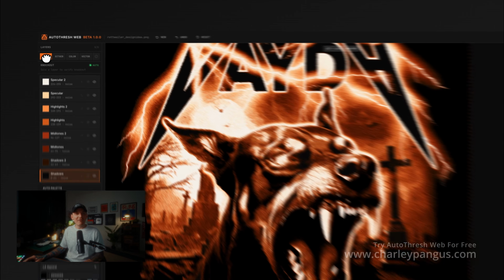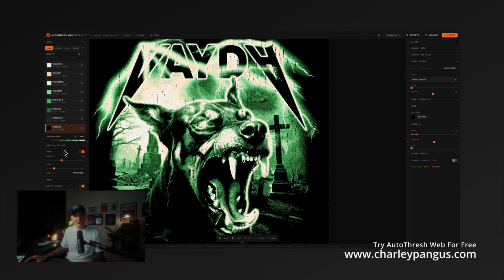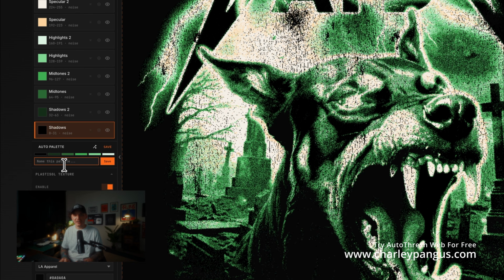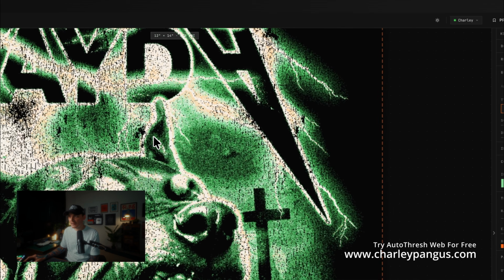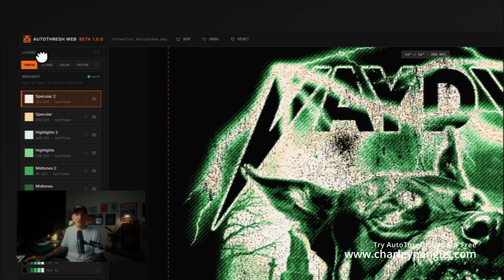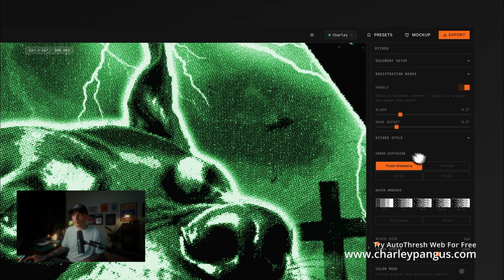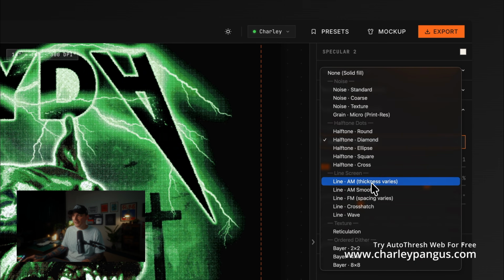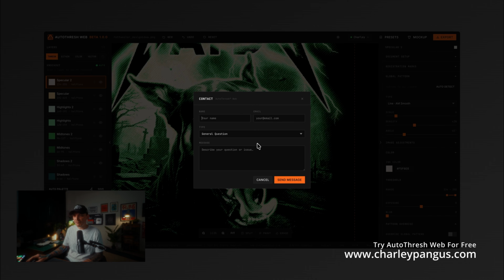Merch Designers Dreamed Of This Tool! AutoThresh Web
This Pro Merch Design Tool Works In Your Browser  - Introducing AutoThresh Web

What is AutoThresh™ Web?

AutoThresh™ Web brings professional-grade color separation to any device, anywhere, powered by the proven AutoThresh® Engine. Upload your artwork and create print-ready separations in seconds, whether you're producing spot color prints, preparing photorealistic DTG artwork, or converting logos into clean vector paths.

With powerful Threshold, Dither, Vector, and CMYK separation modes, smart background removal, live fabric preview, and multi-format export (PNG, PSD, PDF, TIFF, and SVG), AutoThresh™ Web gives you everything you need to create production-ready separations from any browser.

Save your favorite presets, generate harmonious color palettes with one click, preview your design on fabric in real time, and export press-ready files with registration marks included—every time.

Part of the Growing AutoThresh™ Lineup
AutoThresh™ Web is the next step in the AutoThresh ecosystem. Built on the same trusted AutoThresh® Engine, it expands the lineup beyond Photoshop, giving you the freedom to create professional color separations directly in your browser.

Whether you prefer the speed of the desktop plugin or the flexibility of a web app, every AutoThresh product is designed to deliver the same high-quality results while continuing to add new tools, workflows, and separation technologies.

We’re diving deep into the pro features of AutoThresh Web:

- 3 Pre-Press Separation Modes
- 1 Vector Mode
- Plastisol Texture Engine
- Full Pattern Control
- Advanced Dither Mode
- Export For Print w/Registration Marks
- Save Presets & Settings + More

📍 TIMESTAMPS
0:00 - Intro
0:50 - Mode Options
1:08 - Thresh Mode
05:50 - Pattern Options
06:30 - Registration Marks
08:25 - Exporting
09:27 - Dither Mode
10:24 - Color Mode
11:35 - Vector Mode
13:00 - Try It For Free